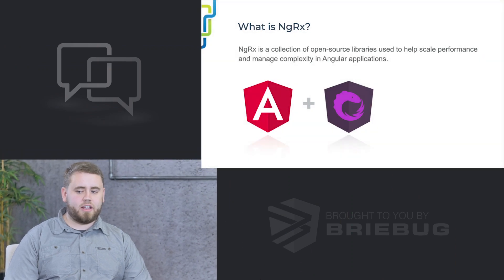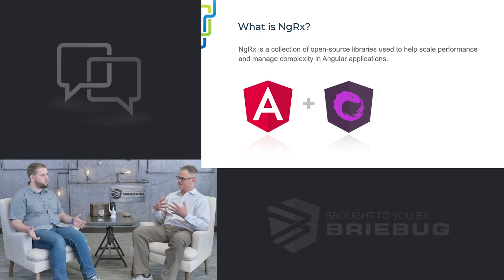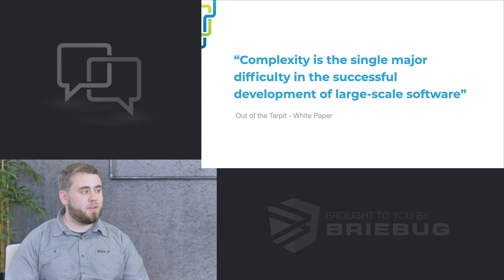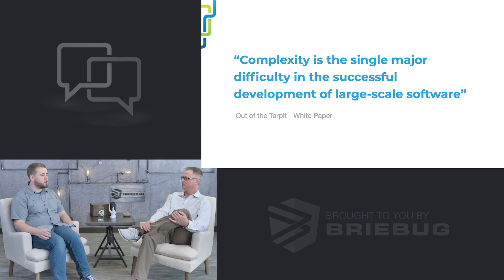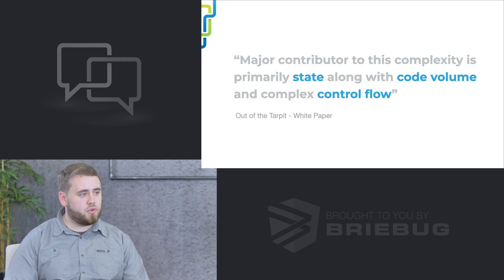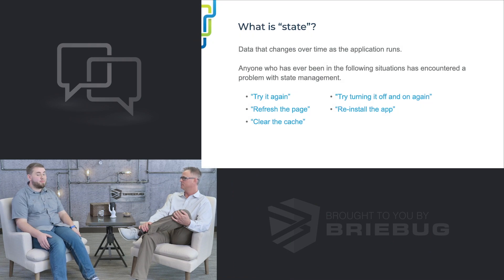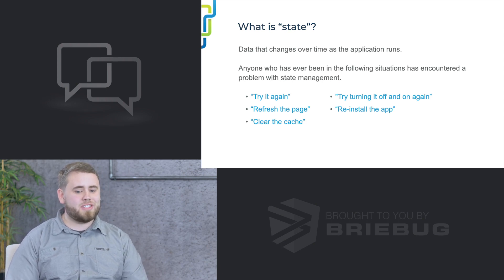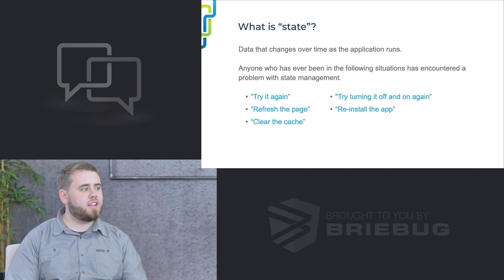NgRx in Angular - How to Scale and Maintain Application Development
In this episode, we take a look at NgRx Store, and how they can help manage state, code volume, and control flow. This is particularly important when building enterprise-level applications that are scalable and maintainable.

00:00 -  NgRx, presented by Briebug
00:20 - Mike Ryan, Co-creator of NgRx, Google Developer Expert (GDE)
01:10 - What is NgRx?
01:45 - How does NgRx deal with Angular, and how does it differ?
02:19 - What is the benefit of NgRx Libraries?
05:01 - What is state?
05:49 - How does NgRx handle state?
07:55 - What is Control Flow?
10:10 - What is Code Volume?
12:00 - How to get started with NgRx.
13:10 - Additional resources for NgRx.
14:51 - Need help getting started? Reach out to us @ Briebug.com

Translating Technobabble is an award-winning video series aimed to help software development managers and executives understand how trending topics, technologies, and tools in the industry can impact their teams and product releases.